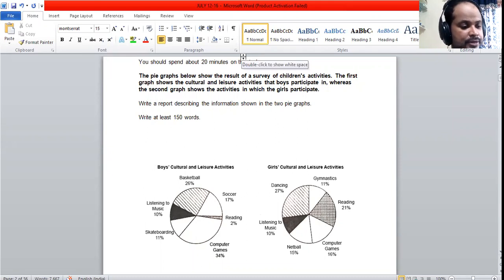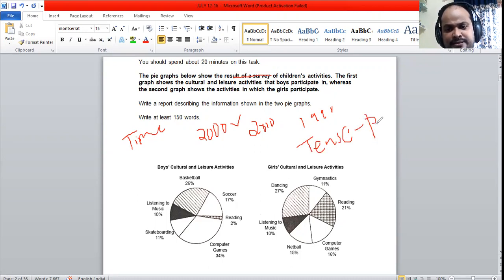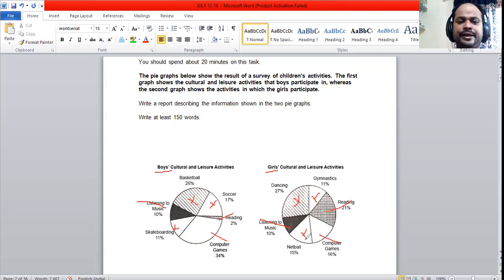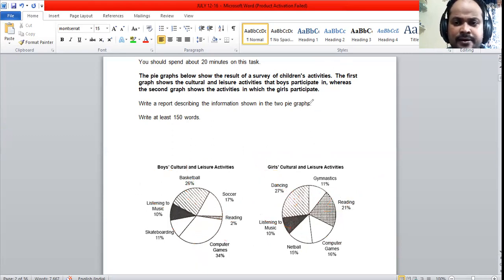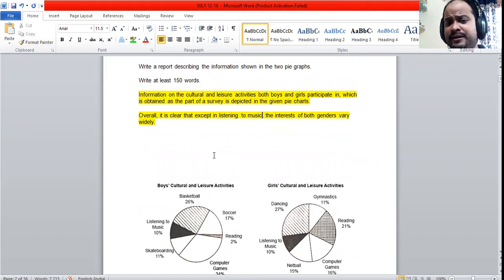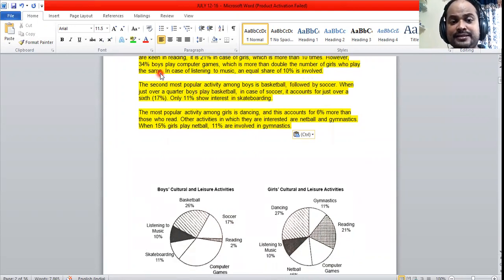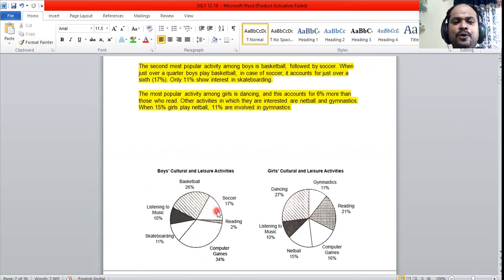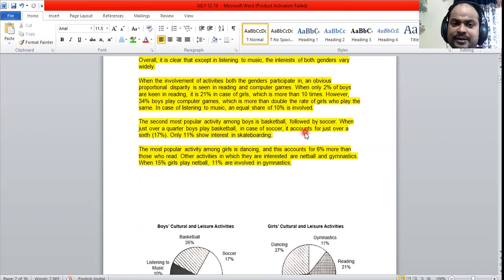IELTS/UKVI: PIE CHART EXPLANATION (ACADEMIC WRITING TASK 1)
The pie graphs below show the result of a survey of children’s activities. The first graph shows the cultural and leisure activities that boys participate in, whereas the second graph shows the activities in which the girls participate. FOR FULL ANSWER SCRIPT